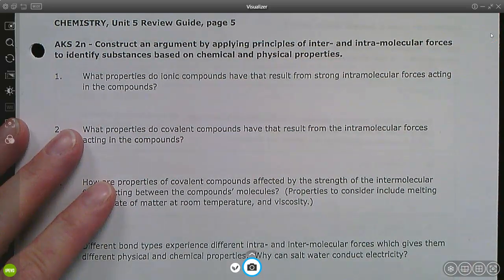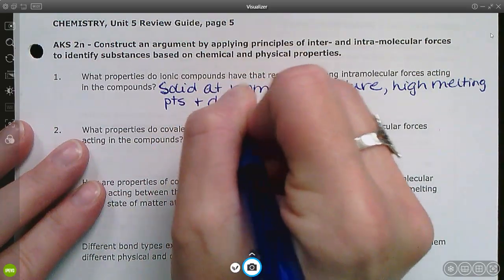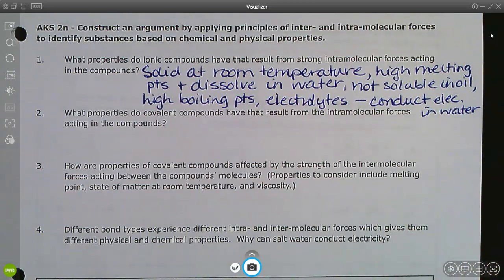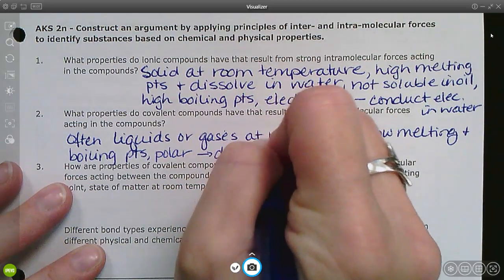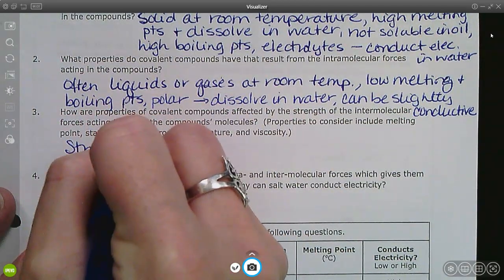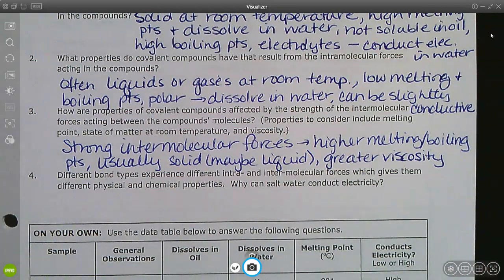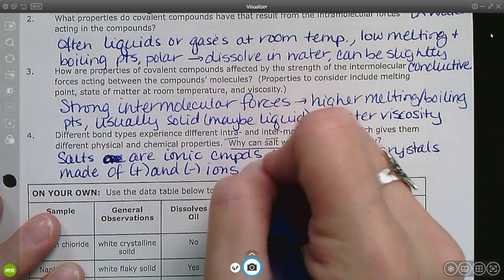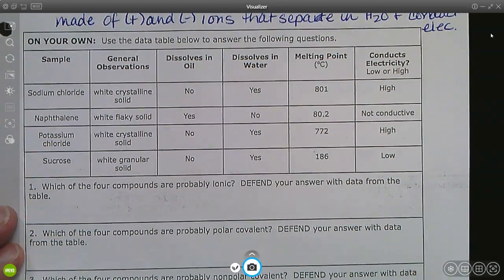Unit 4 Review AKS 2n Molecular Forces and Properties